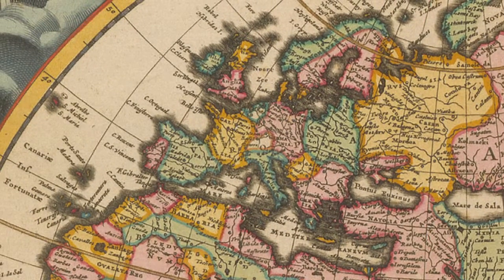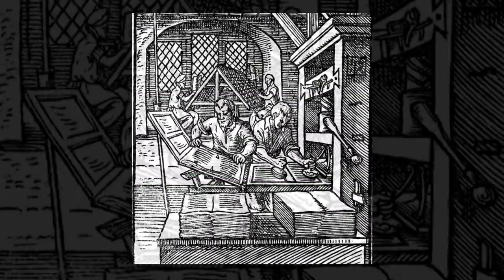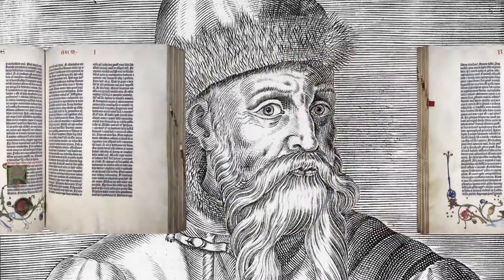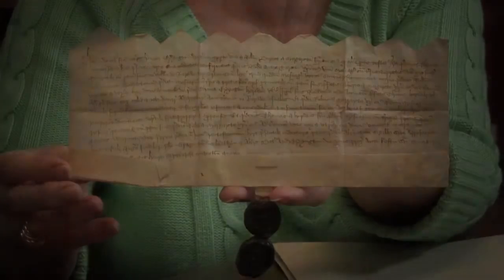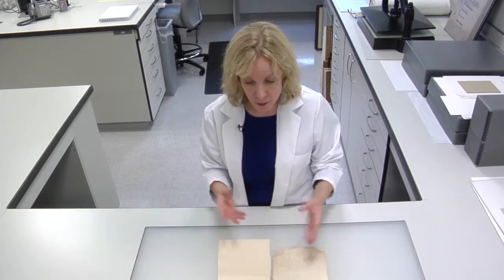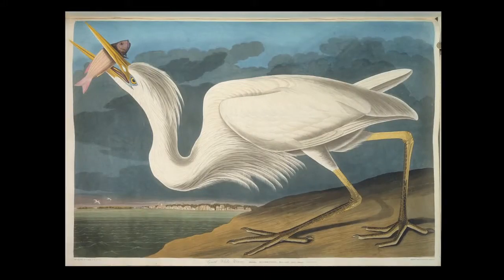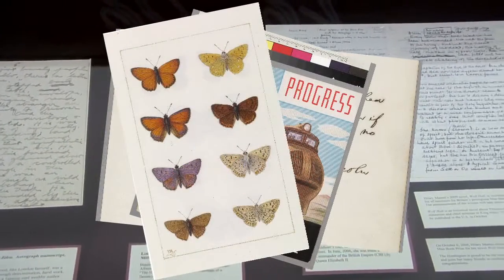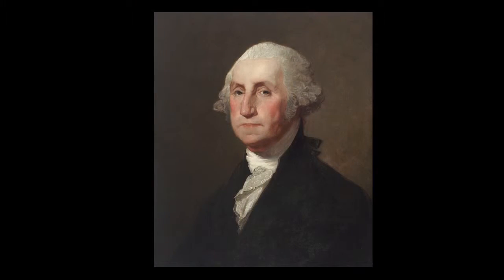The Library at The Huntington (2010)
This video is part of “Discover The Huntington,” a set of four short videos that include behind-the-scenes footage and insight from museum professionals. Produced in 2010.

For accompanying printable study guides, teacher aids, and vocabulary worksheets, please